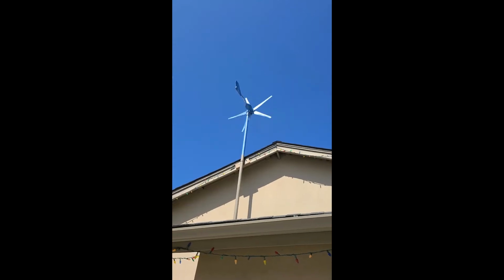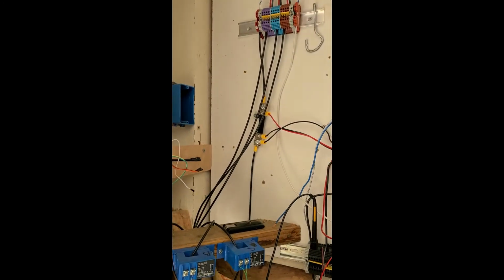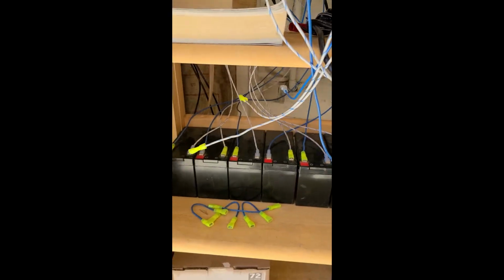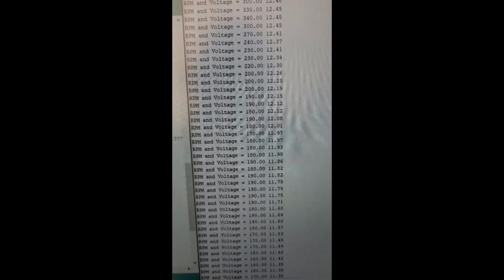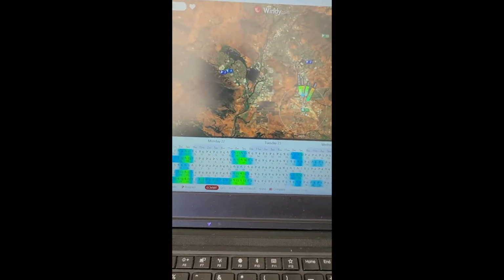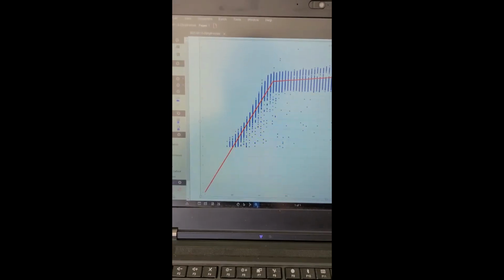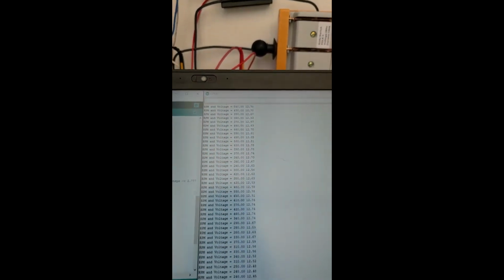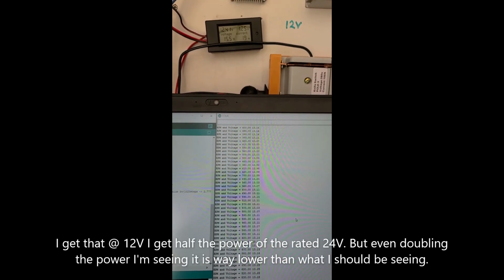B&C 500W Generator Low Power Investigation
Is it time to call a spade a spade? At around 11:30 John mentions getting to around 130 watts on a 300 watt wind turbine

Definitely not what I'm seeing on a 500 watt wind turbine. John, is it possible you're getting shipped higher quality (or larger than labeled/rated) wind turbines because of your YouTube reviews?

Thinking of getting an anemometer to check wind speed vs output next.